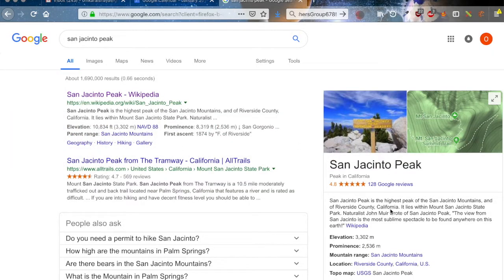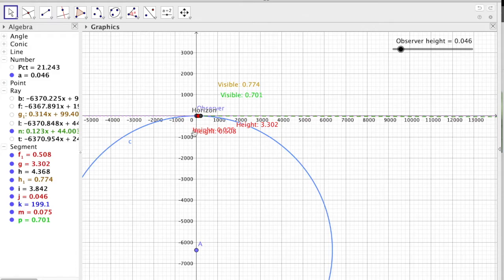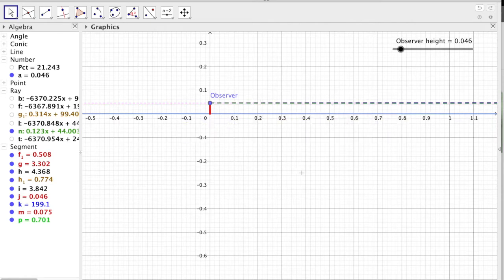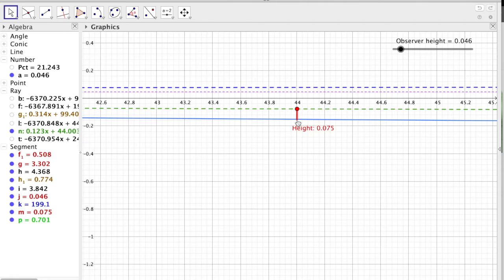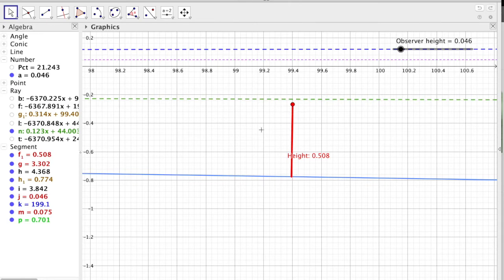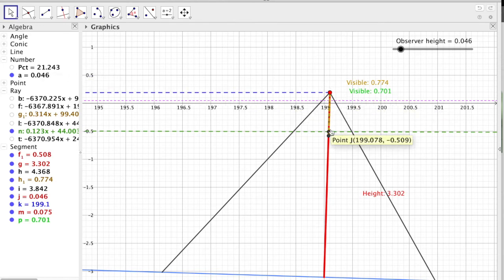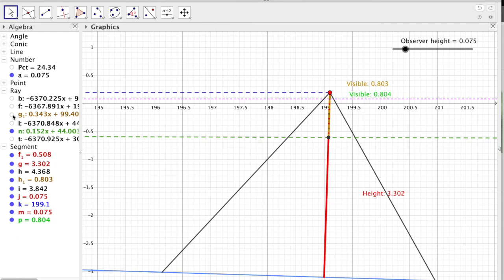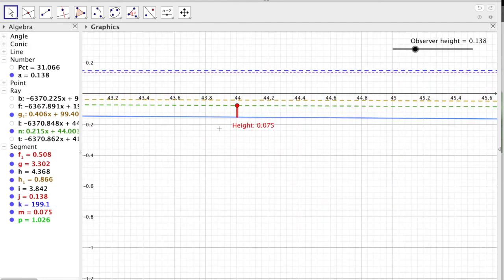San Jacinto and the observer - Flat Earth vs Spherical Earth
A video to demonstrate that the claim that you shouldn't see San Jacinto peak from Malibu on a globe earth, as posed by JTolan, Sleeping Warrior and Jeranism, is wrong.
The observer height is 150 feet (approx 46 meters) as stated by JTolan.

The main part of the video ends at around 06:00 ... after that there's a short demonstration of how varying observer height will alter the portion of the mountain you can see

I've used GeoGebra which is a free math software. If' you're interested in tinkering with it, I can give you the file I've used